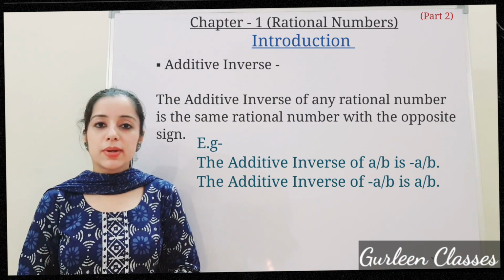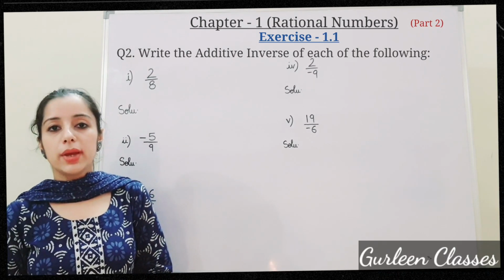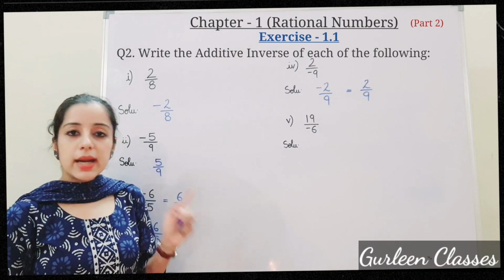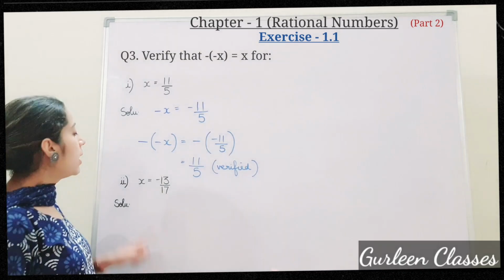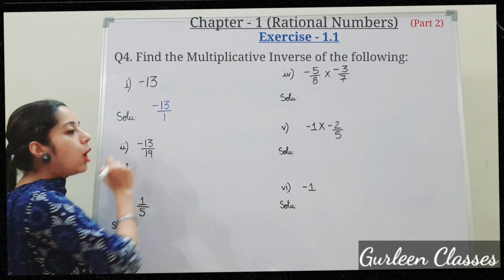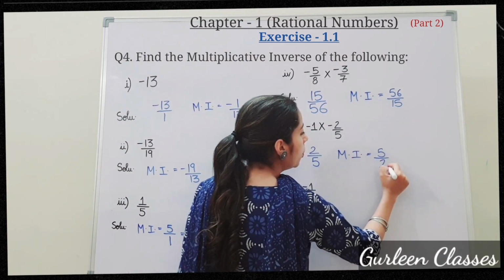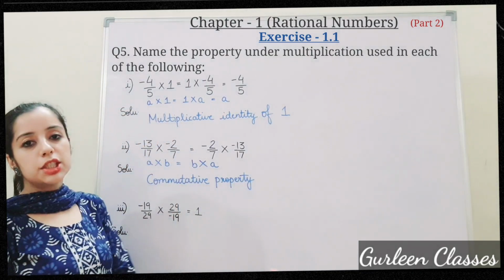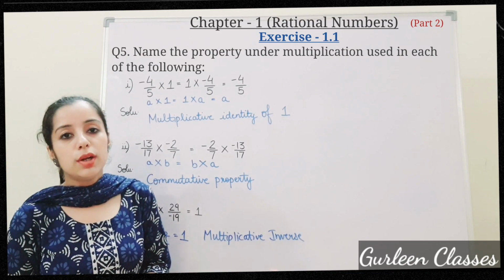CLASS 8 | NCERT | CBSE | MATHS | CHAPTER 1 | EXERCISE 1.1- (Q2 to Q5.)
In this session (Part 2) we have discussed..
NCERT BOOK QUESTIONS- Q2. to Q5.

If you missed Part 1 & 2. Here is the link👍

Lots of love, Gurleen Classes ♥️